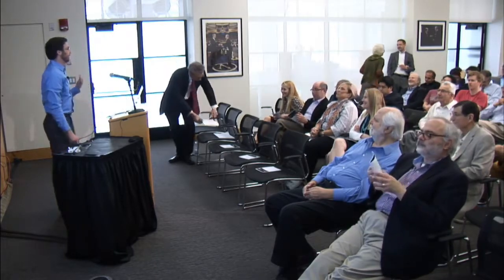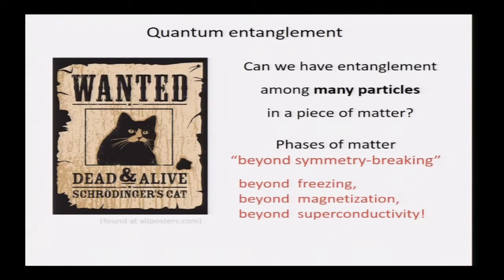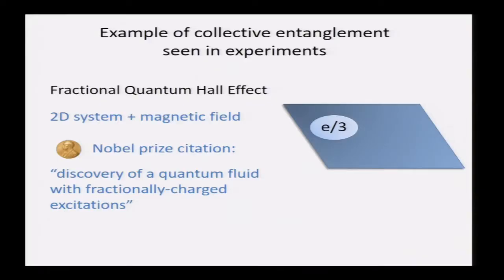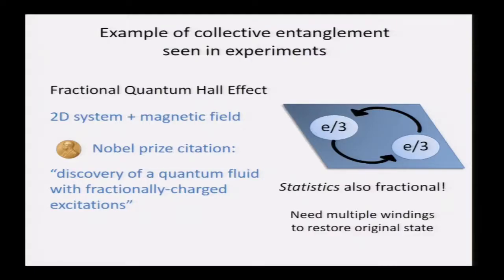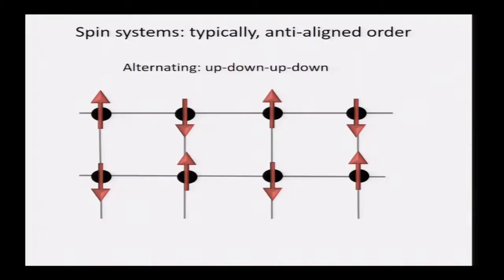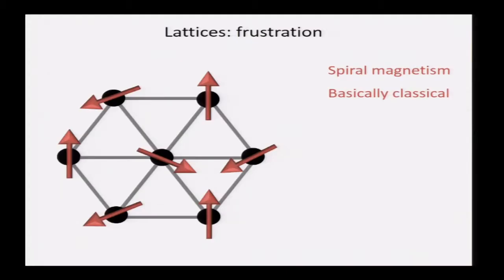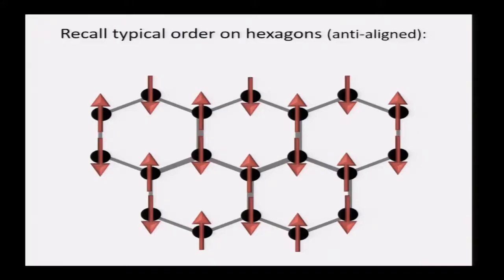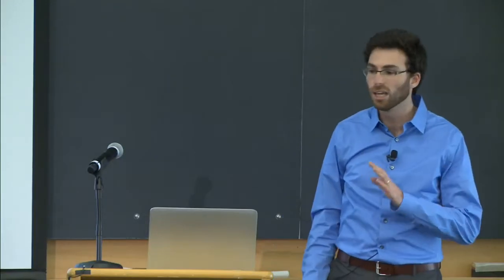15th Annual Pappalardo Fellowships Symposium - Itamar Kimchi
Dr. Itamar Kimchi, 2015–18 Pappalardo Fellow
(Hard Condensed Matter Theory)
"Many-electron Quantum Entanglement"